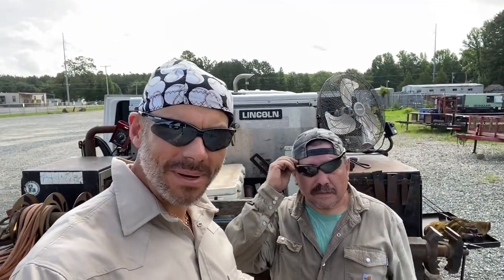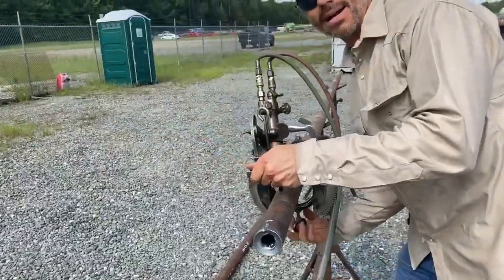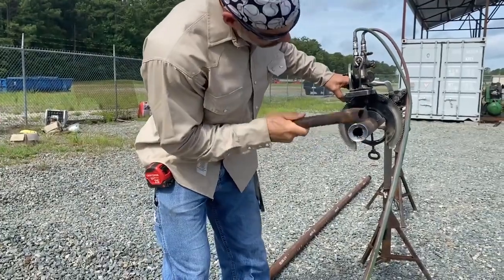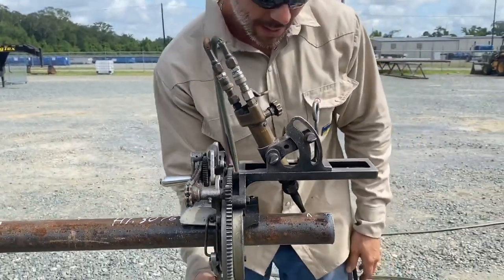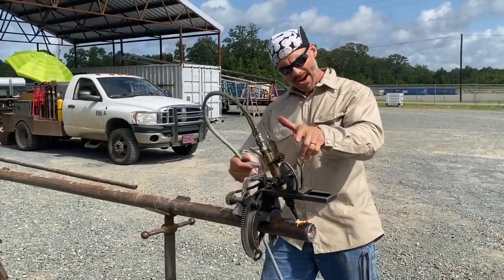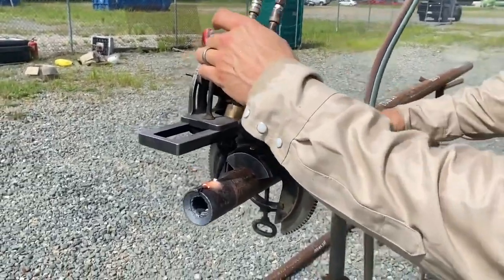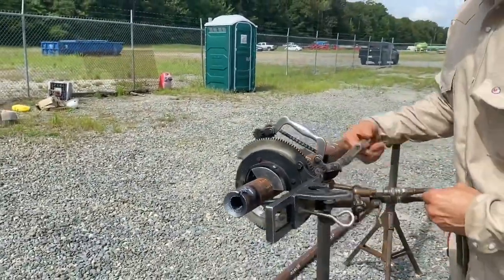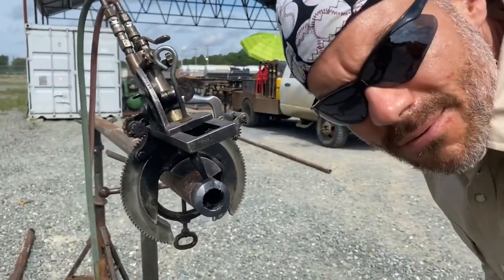Pipe beveling tips, Prevent Slag and blowing out your weld!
Check out this tip on pipe beveling with my good buddy, Jose!  How to use a beveling machine very efficiently!  Like an Olympic Welder.  We are not going to waste time preheating the pipe!  Check the end of the pipe for slag so it doesn't blow up your weld.  Don't start cutting right on the mark - go a little bit forward first and then start and why!  It throws up a big pile of slag!  See you tomorrow!